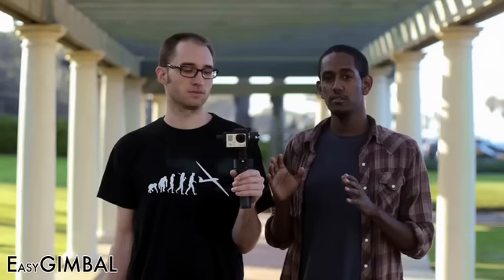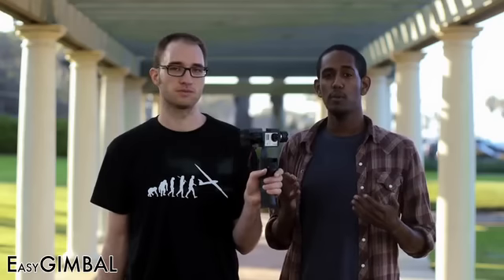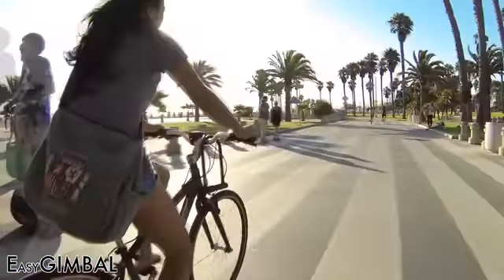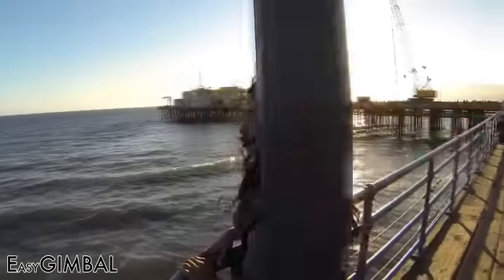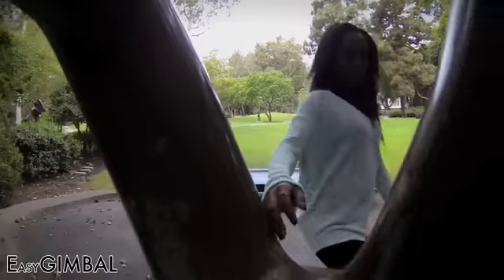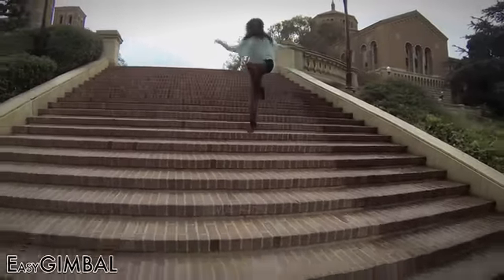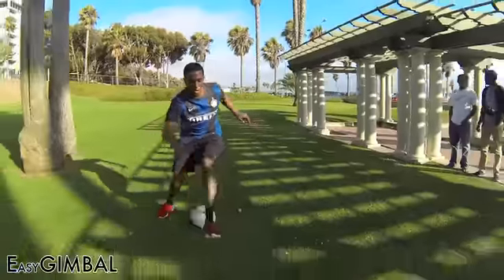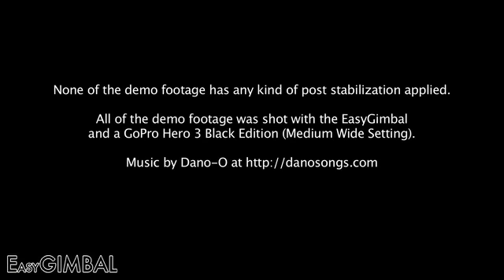EasyGimbal: An advanced GoPro 3 / GoPro 3+ camera stabilizer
The EasyGimbal is a 3-axis handheld camera stabilizer designed for the GoPro 3(+). Get smooth moving shots without a sweat.